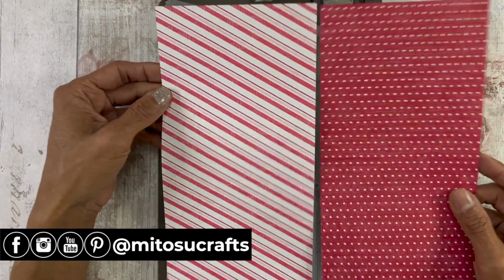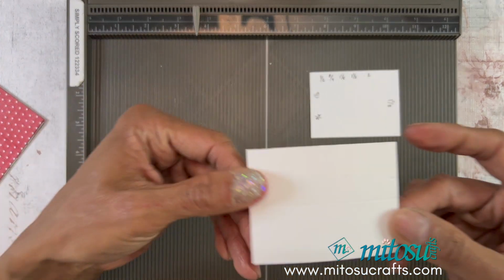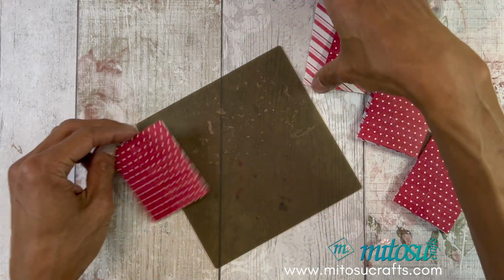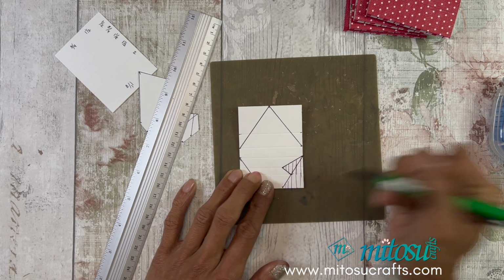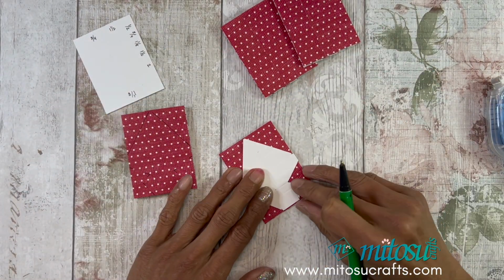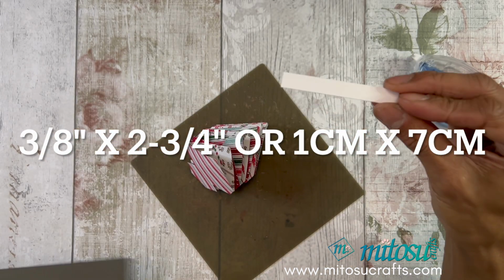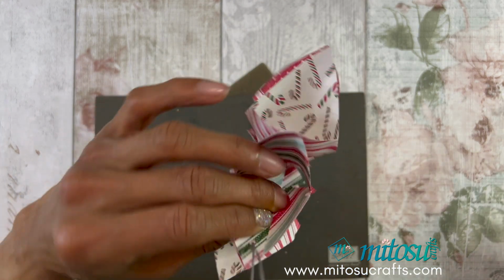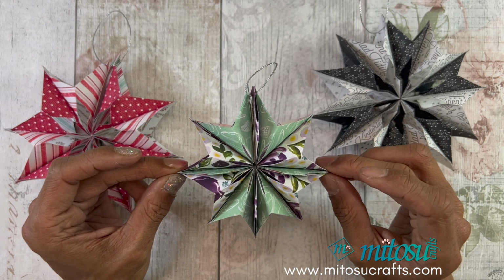Christmas Papercrafts How To Create Star Decoration with Pretty Pattern Papers (DSP)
How to create a hanging Star Decoration with Sweetest Christmas Pretty Pattern Papers. For the Global Stampin' Video Hop with Christmas Papercrafts theme. Use your DSPs and make your own xmas decorations using Stampin' Up! products.

↓ STAMPIN UP! PRODUCTS LIST BELOW - CLICK 'SHOW MORE' ↓

by Jacque Williams StampHappyNZ

All current Stampin' Up! products are available to order from our online shop via the links below for UK, France, Germany, Austria, The Netherlands, Belgium or Ireland

~ BLOGPOST:

Supplies
• Sweetest Christmas 12" X 12" (30.5 X 30.5 Cm) Designer Series Paper [159559]

Mitosu Crafts by Barry & Jay Soriano ~ Independent Stampin' Up! Demonstrators UK, France, Germany, Austria, Netherlands, Belgium & Ireland